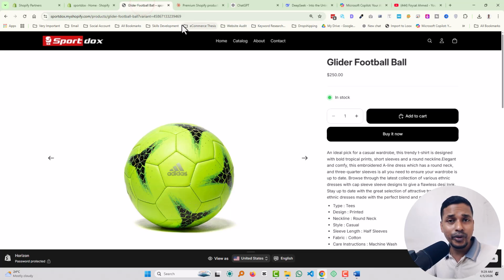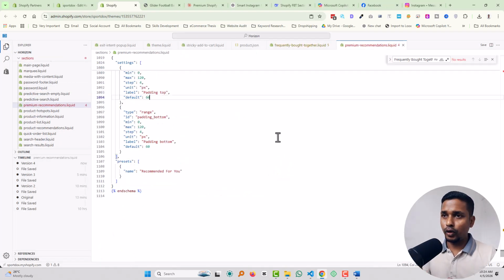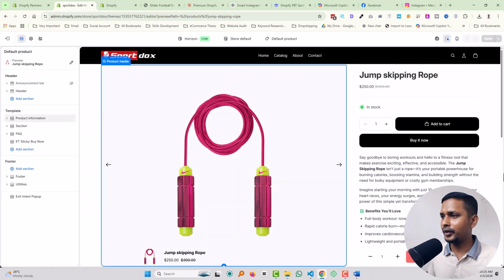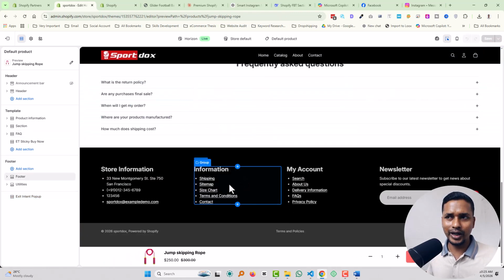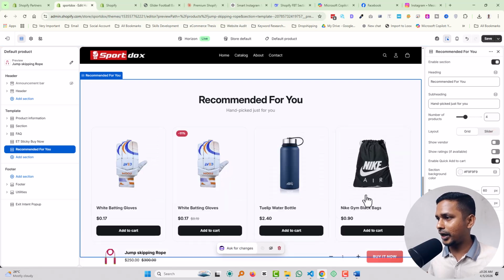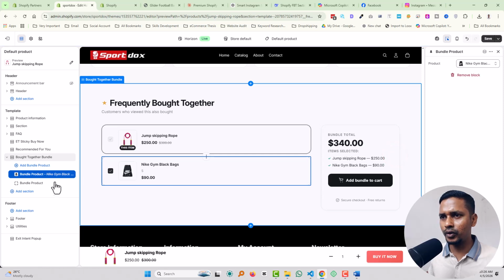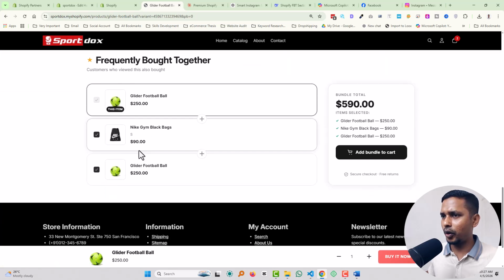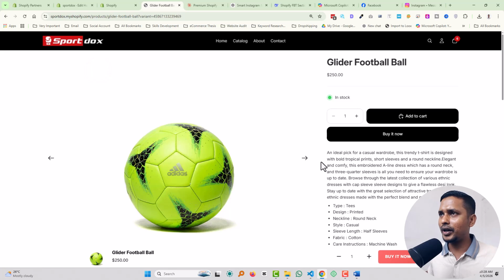Smart Shopify Personalization 🎯 Frequently Bought Together & AI Recommendations 🚀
No App Required — Save More, Sell More 💰

Want to increase your Shopify sales without paying monthly app fees?
In this tutorial, you’ll learn how to add powerful personalization features directly into your store.

👨‍💻 This tutorial is perfect for:
• Shopify store owners who want more sales without coding knowledge
• Freelancers & entrepreneurs offering advanced store customization
• Beginners who want step-by-step Shopify personalization without paid apps

📌 What you’ll learn:
• Add Frequently Bought Together bundles 🛒
• Set up AI-style product recommendations 🤖
• Personalize your store to increase conversions & AOV

🎯 Key benefits:
• Boost sales with smart product suggestions
• Save money by avoiding monthly app subscriptions 💵
• Own your code — no third-party dependency
• Create a better shopping experience that keeps customers engaged

⚡ Result:
A fully optimized Shopify store with built-in personalization features that increase conversions, grow revenue, and give you complete control.